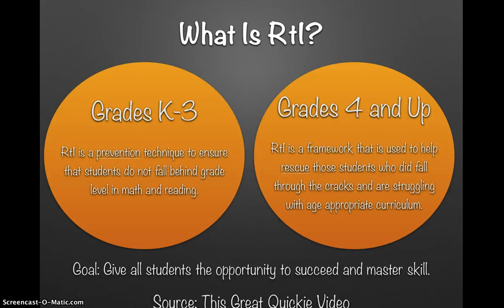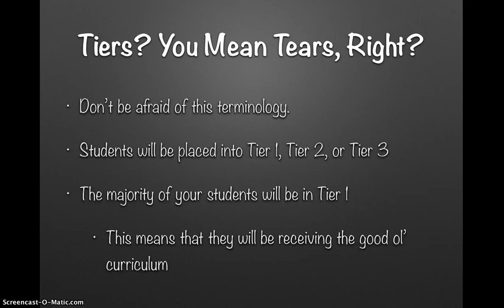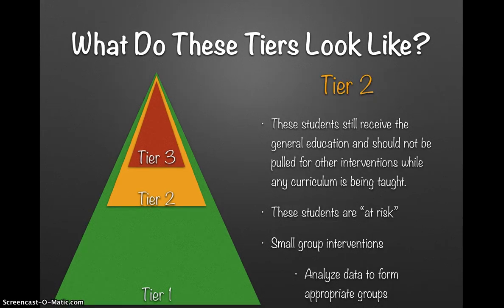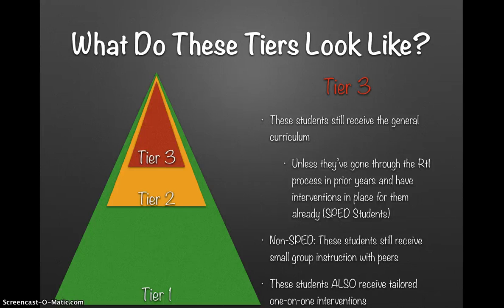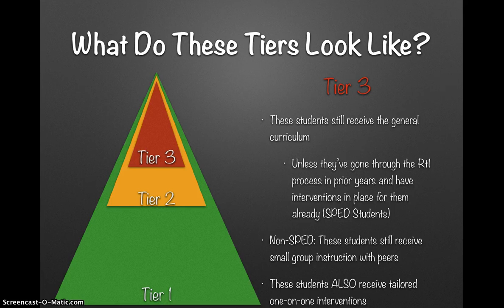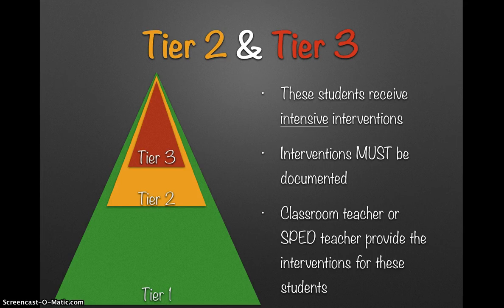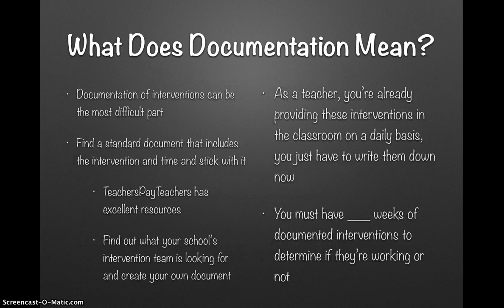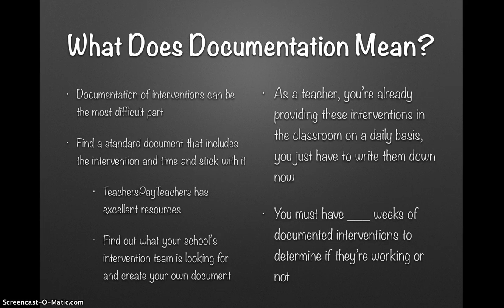RtI Information and Implementation in the Classroom - Part 1 - bethechangeyouwantedu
Be sure to view Part II!

Link to my Google Drive Folder where you can find this keynote and additional centers information: